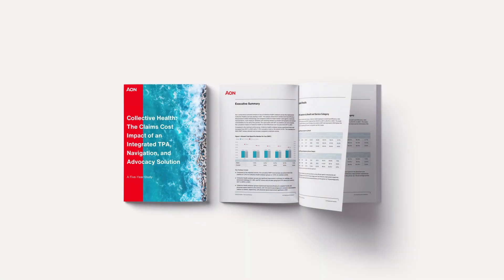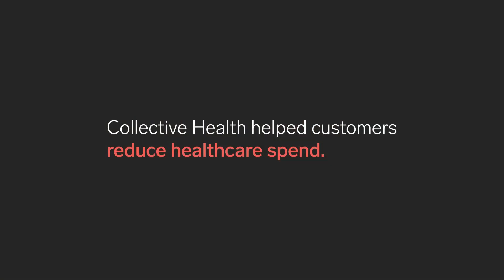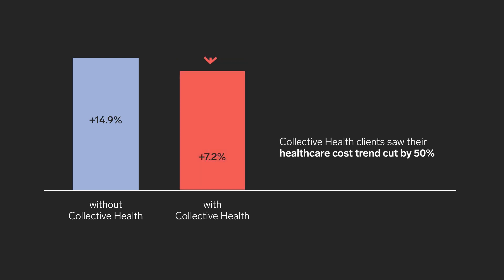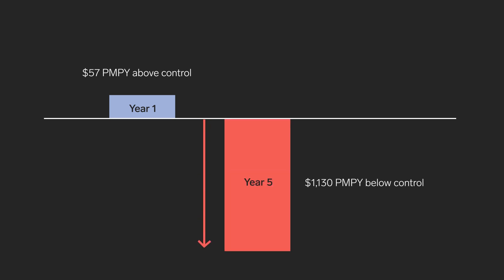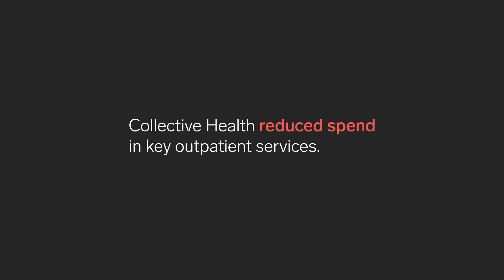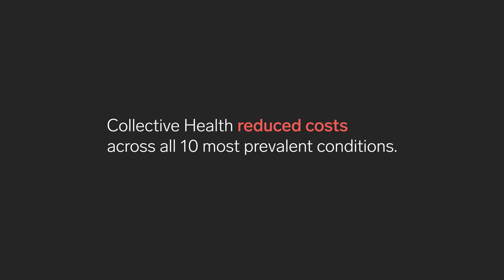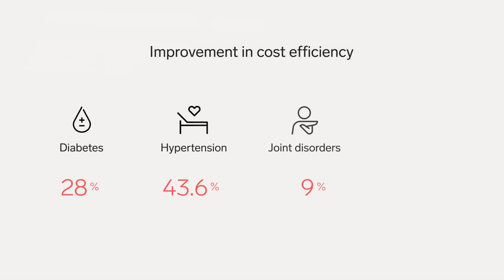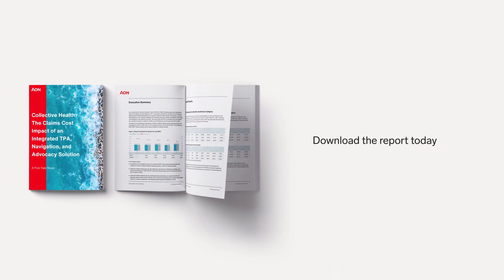Collective Health Cost Impact Study | How we’re helping customers reduce healthcare spend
Dr. Ari Hoffman, Chief Clinical Officer, breaks down a new third-party study that found that Collective Health’s integrated health benefits solution cut the healthcare cost trend for customers by half over a five-year period while also increasing member engagement with digital health programs.